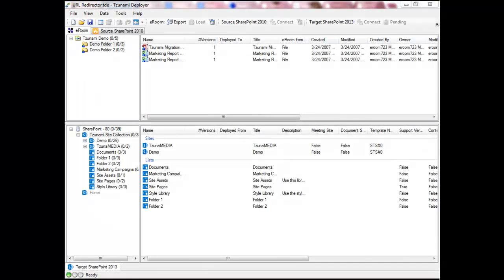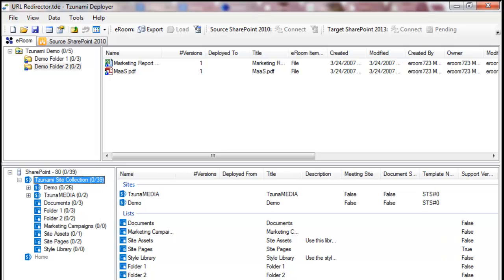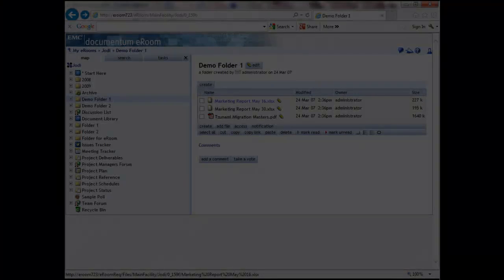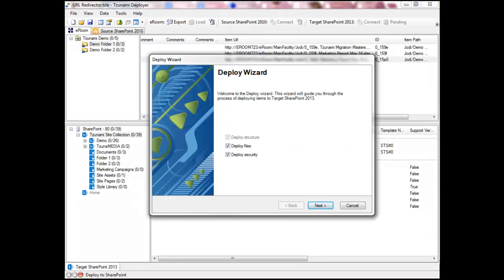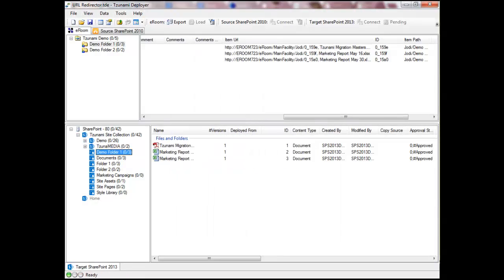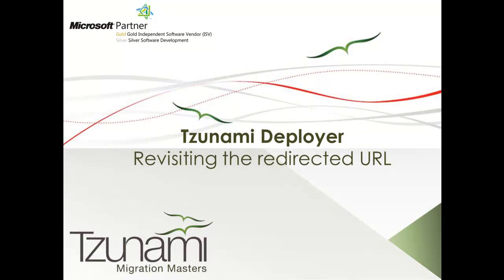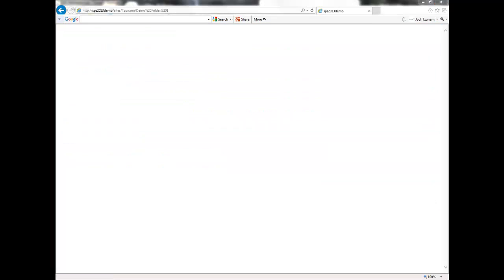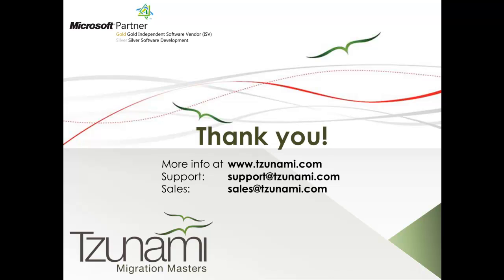Tzunami URL Redirector: SharePoint Migration Addon Tool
An add-on tool by Tzunami for users performing a SharePoint migration with Tzunami Deployer.  The add-on tool redirects link from the source legacy system to a new link in SharePoint, providing uninterrupted access to all content from the source ECM.